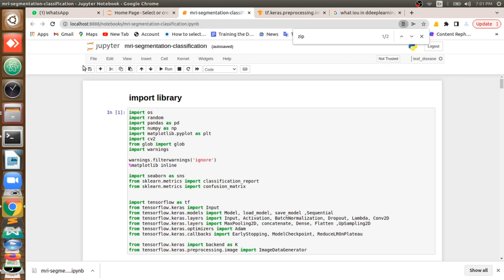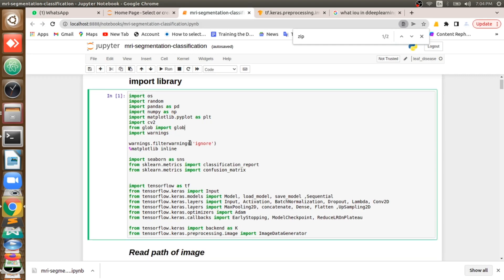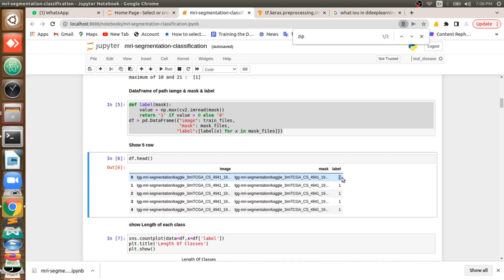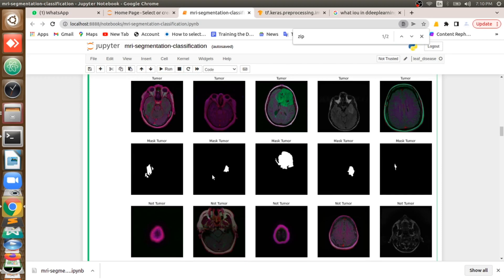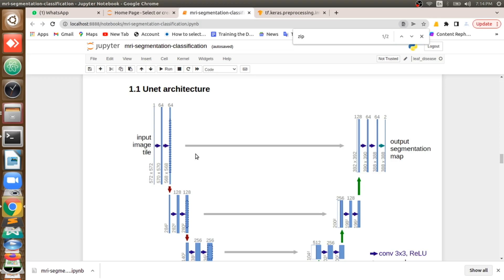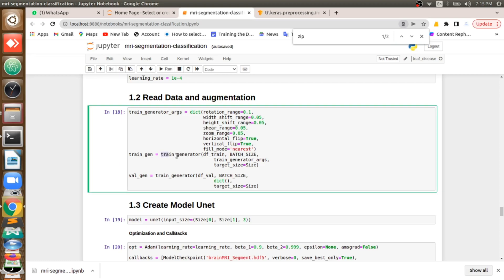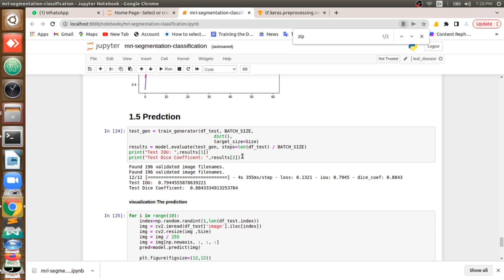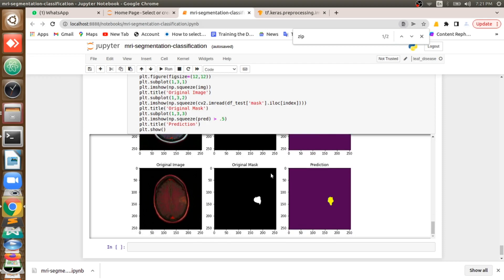Brain Tumor Detection Using Deep Learning | Brain MRI Images Detection |Python Project 2022 - 2023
Abstract:
A brain tumor is a disease caused due to the growth of abnormal cells in the brain. There are two main categories of brain tumor, they are non-cancerous (benign) brain tumor and cancerous(malignant) brain tumor. Survival rate of a tumor prone patient is difficult to predict because brain tumor is uncommon and are different types. As per the cancer research by United Kingdom, around 15 out of every 100 people with brain cancer will be able to survive for ten or more years after being diagnosed. Treatment for brain tumor depends on various factors like: the type of tumor, how abnormal the cells are and where it is in the brain etc. With the growth of Artificial Intelligence, Deep learning models are used to diagnose the brain tumor by taking the images of magnetic resonance imaging. Magnetic Resonances Imaging (MRI) is a type of scanning method that uses strong magnetic fields and radio waves to produce detailed images of the inner body. The research work carried out uses Deep learning models like convolutional neural network (CNN) model and Unet architecture (built from scratch) to detect the tumor region in the scanned brain images. We have considered Brain MRI images of kaggle dataset. The video  presents a comparative study of the outcomes of UNET architecture used.

accuracy(iou)  more then 90% for training

for validation it is 79 %

but there are so many thing we can improve this accuracy.

even present results are 100% acceptable.